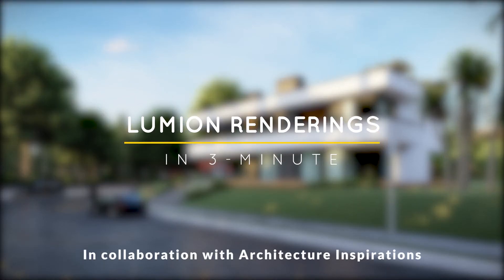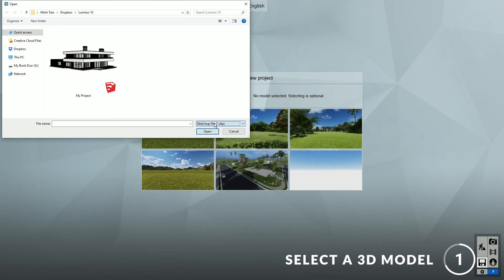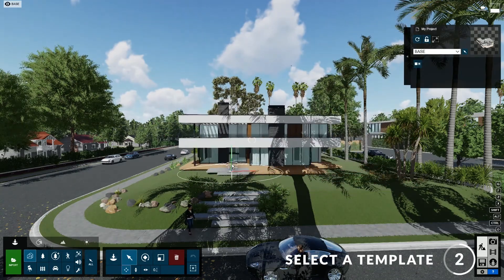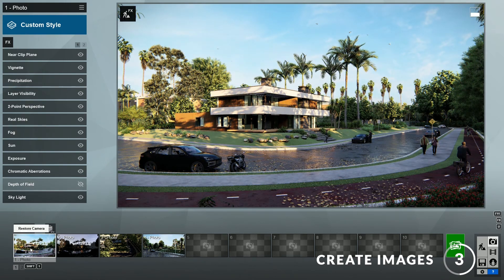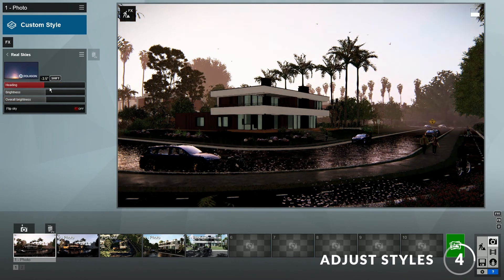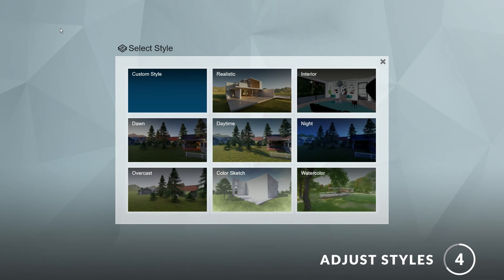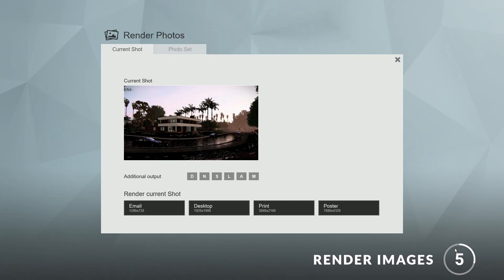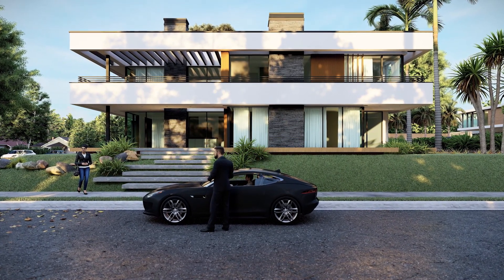3D Renders in 3 Minutes Lumion 10 Tutorial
From the early days of the design’s development to the incoming deadline for the big client presentation, the entire design process can take weeks, if not months. With Lumion 10, you can reduce the amount of effort needed when turning your designs into beautiful, compelling renders.

In this tutorial, you'll learn about a five-step process for quickly creating beautiful, effective renders in three minutes or less.

*The 3D model design featured in this tutorial is from Van Manen.